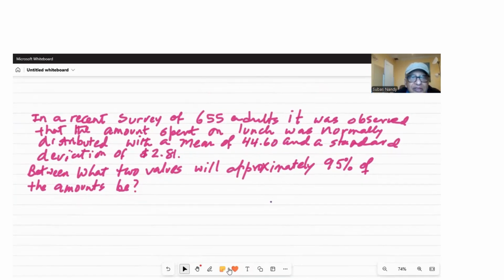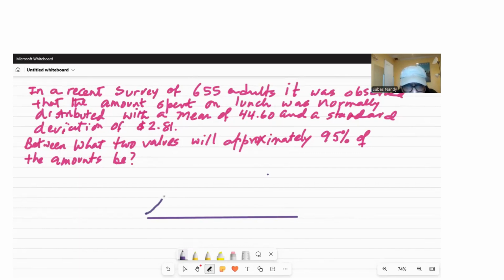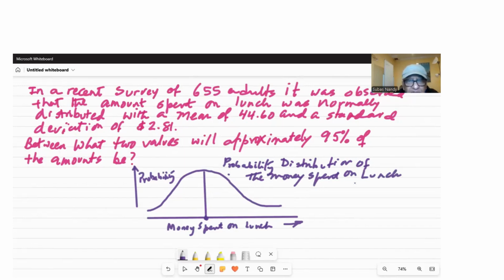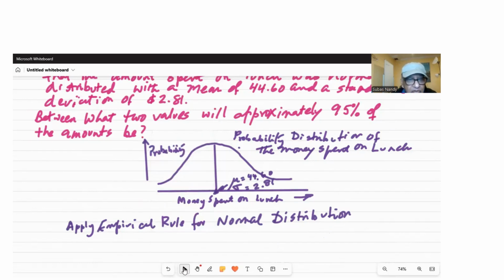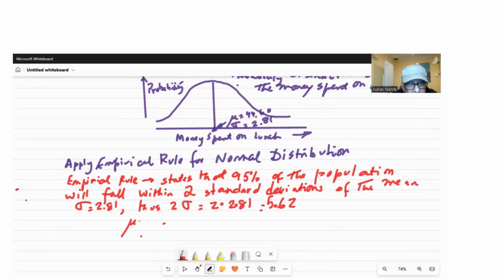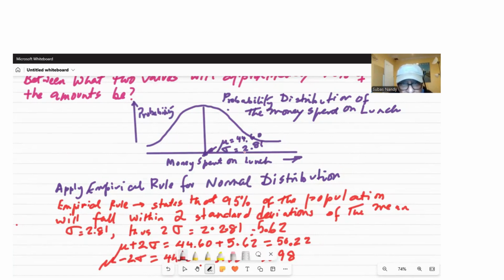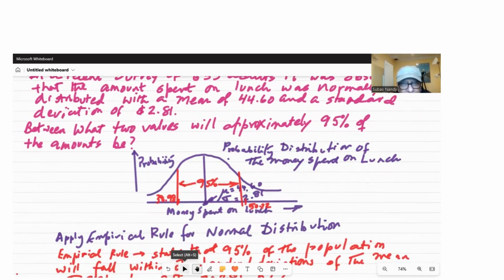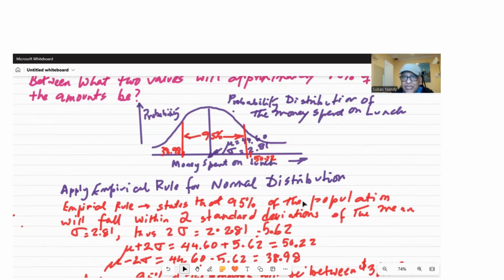empirical rule normaldistribution subscribe